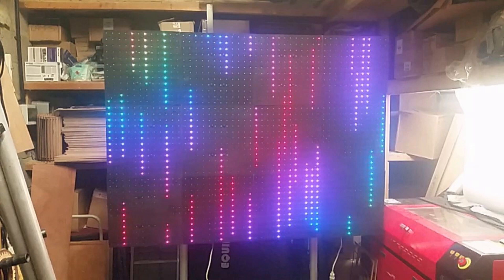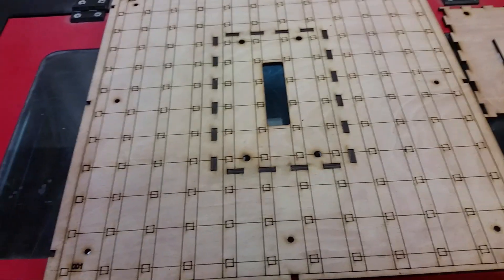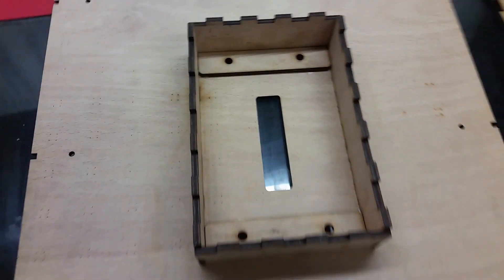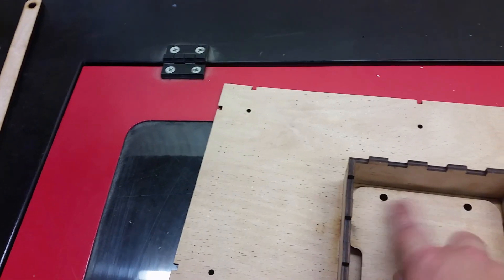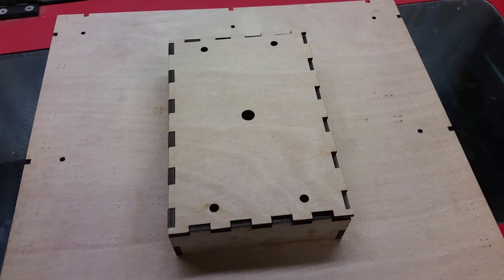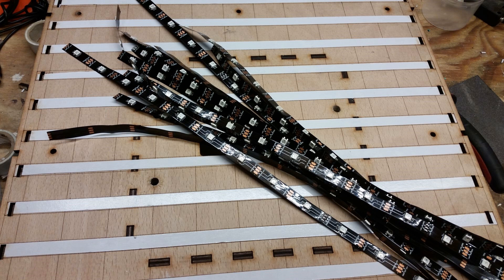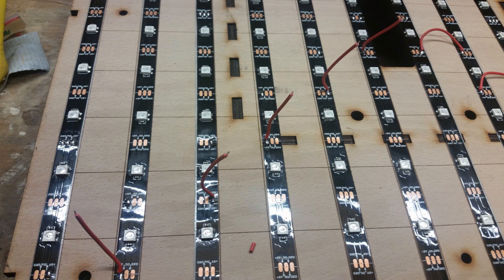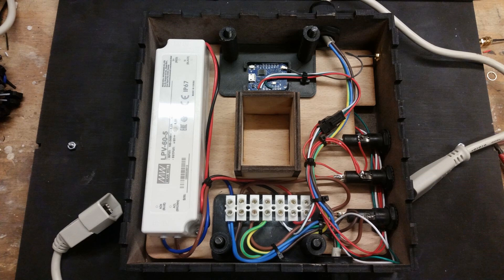DIY 12x12 Pixel Panels, VideoWall, Arduino, ESP8266 ArtNet WS2812 LEDs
Home made DIY ArtNet Wireless Pixel Panels and video wall using ws2812b LEDs running via Arduino